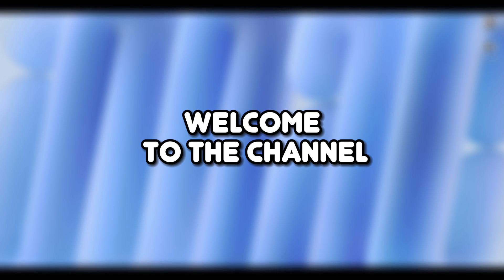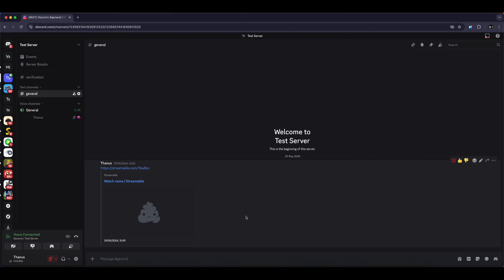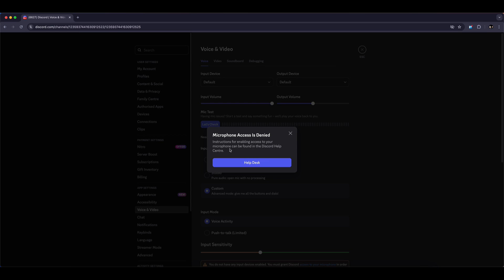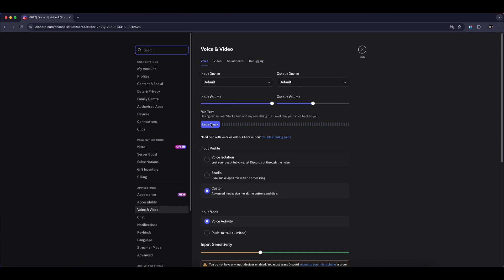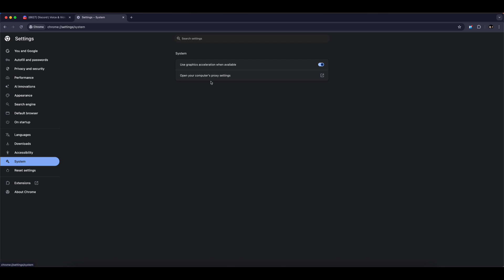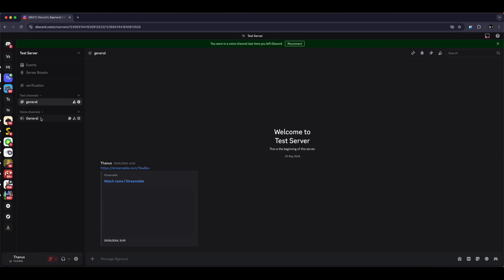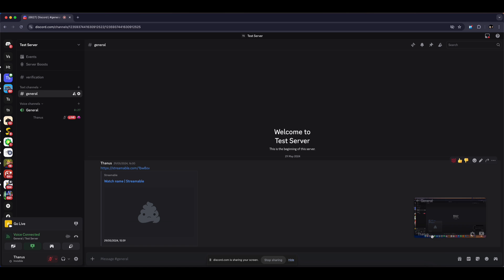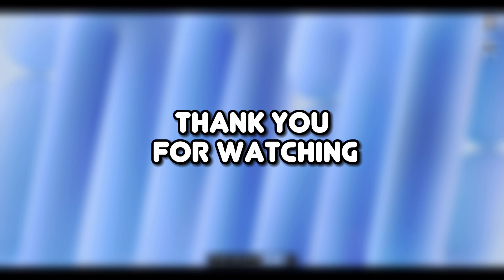How to Stream Netflix on Discord Without Black Screen - 2025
In this video, I’ll show you how to stream Netflix on Discord without getting a black screen. This step-by-step guide will help you share your Netflix screen with friends smoothly, fix display issues, and enjoy movies together online.

Follow along to set up Discord correctly and stream Netflix without any interruptions.